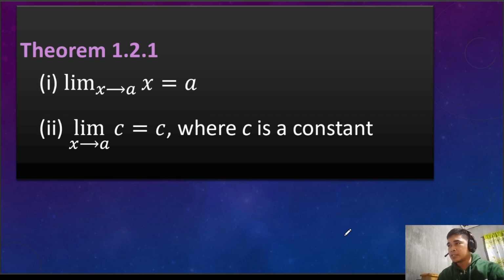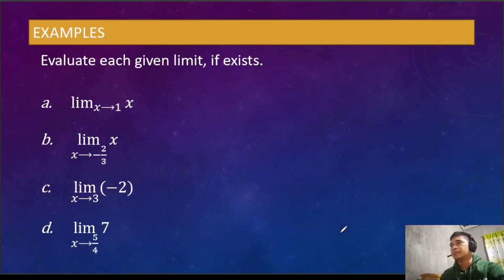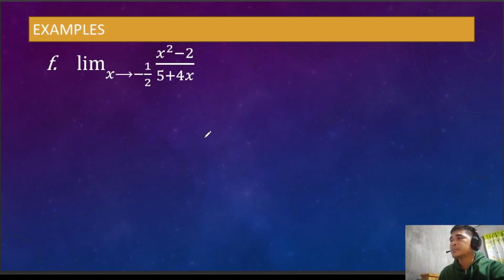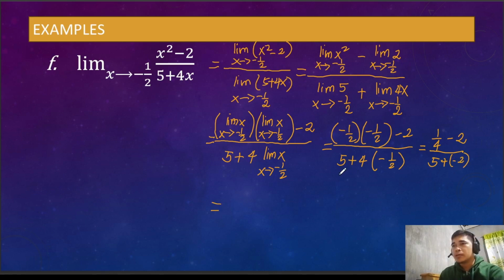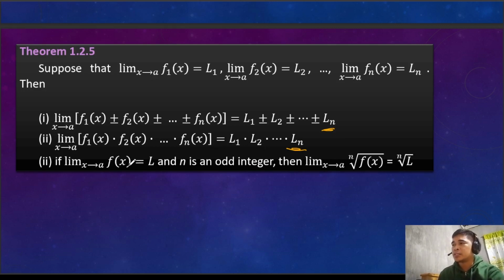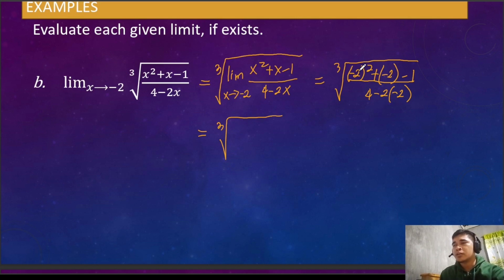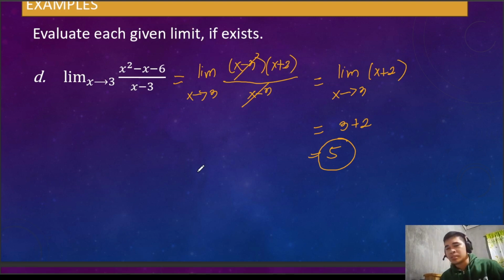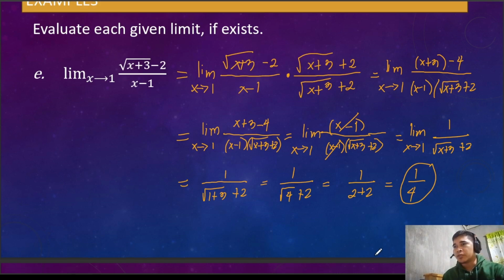Basic Calculus Lesson 2: Limit Theorems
Learning basic calculus in a simple way.